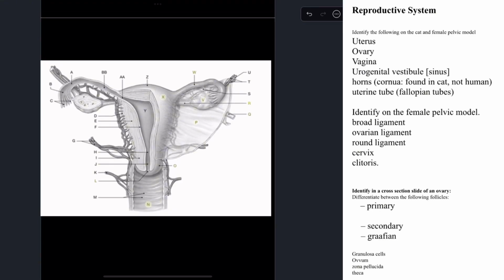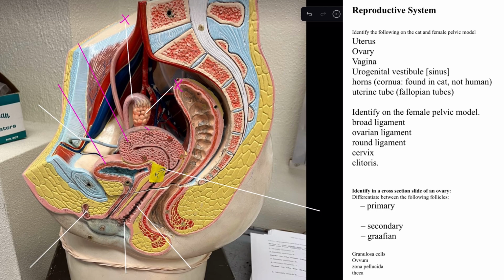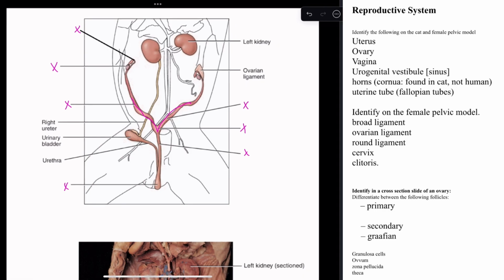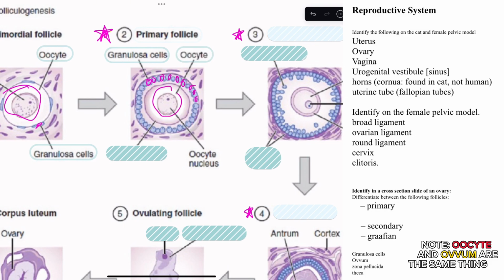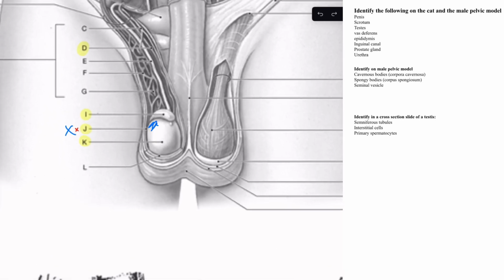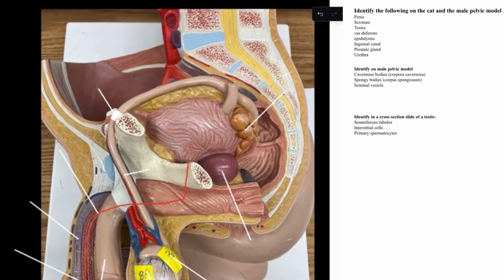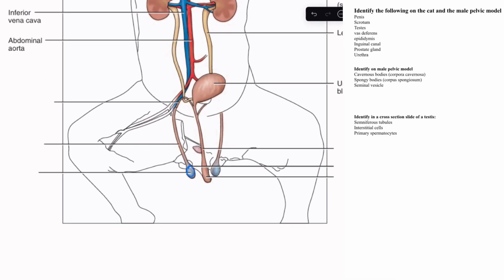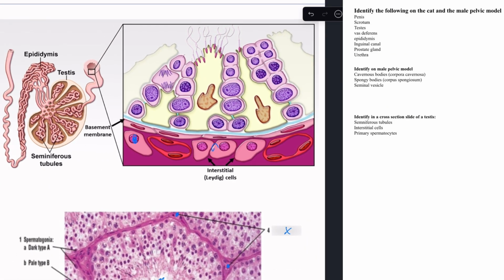Reproductive System Females/Males